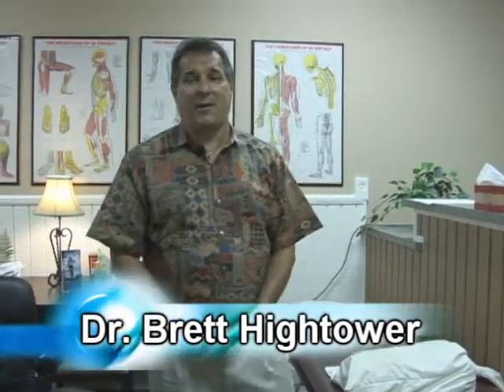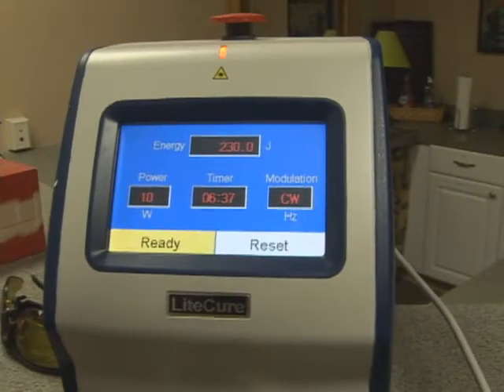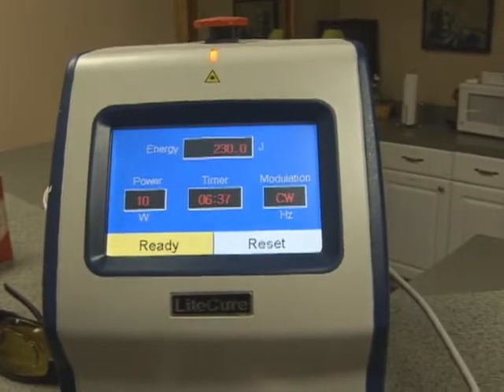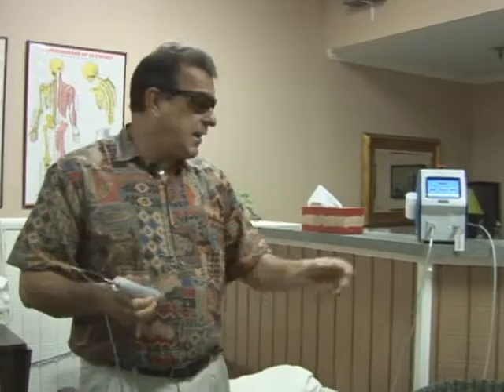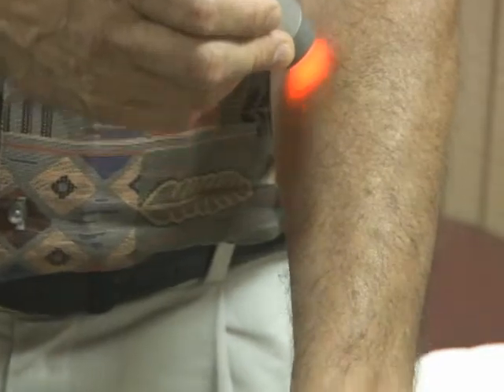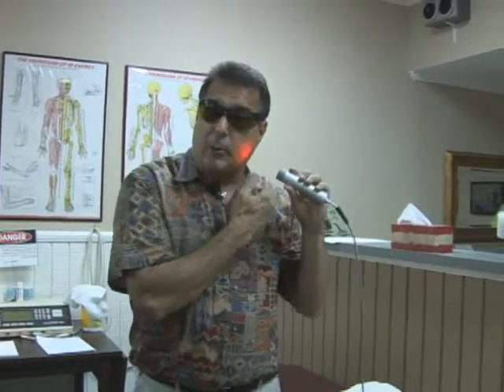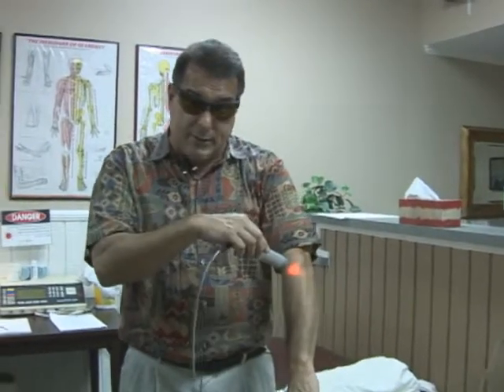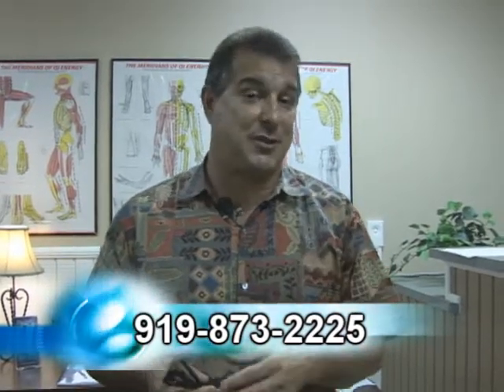Class 4 Laser Therapy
Video explaining class IV laser therapy benefits and basics of how it works